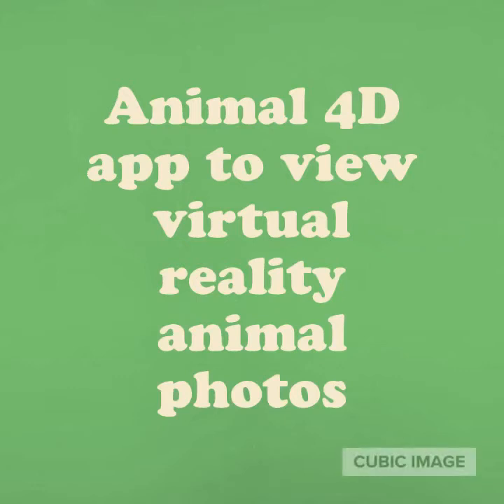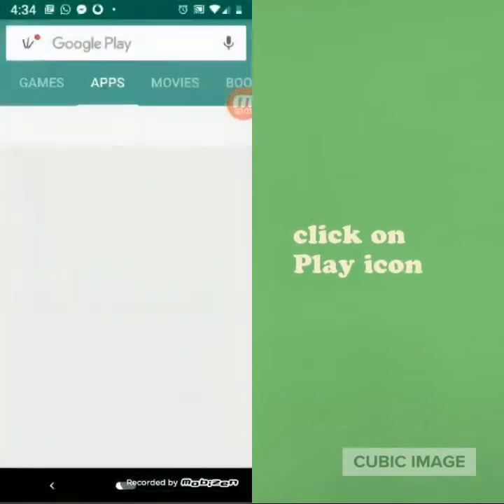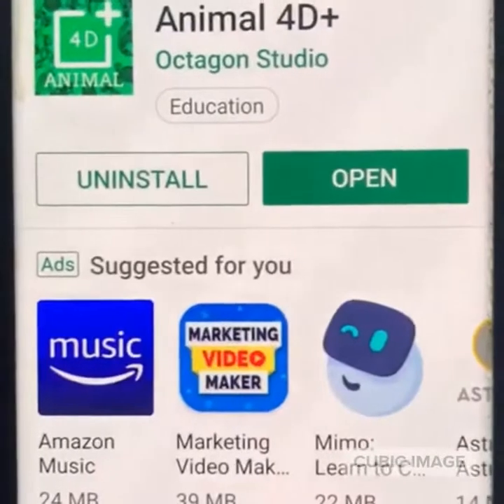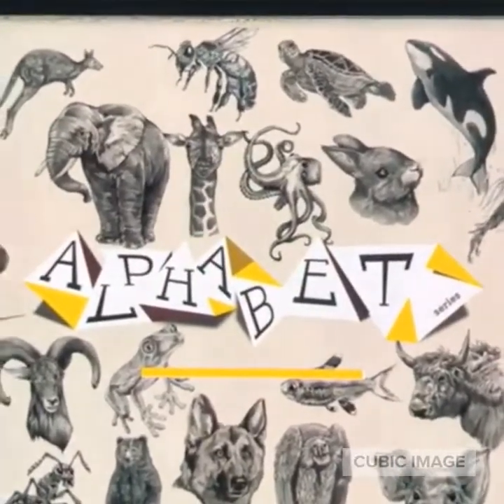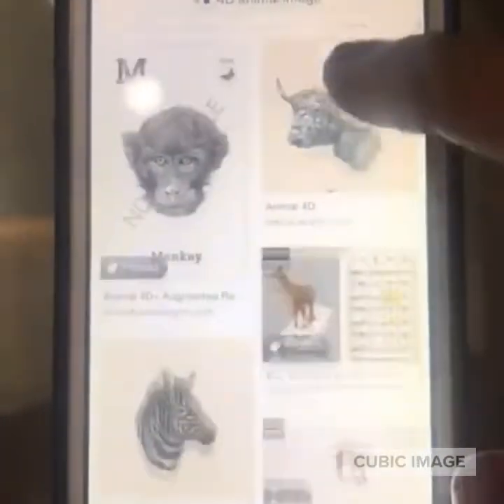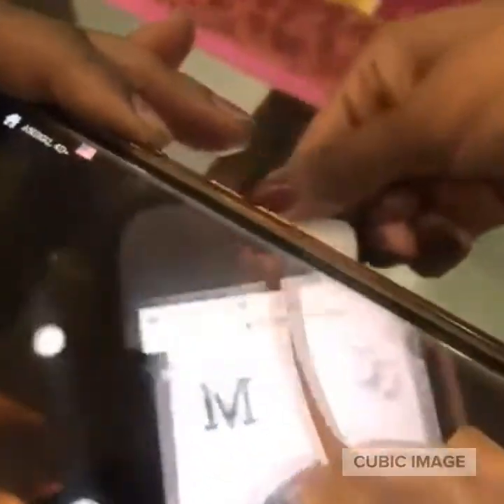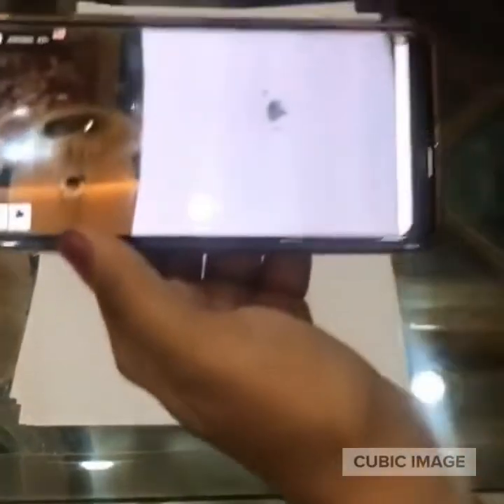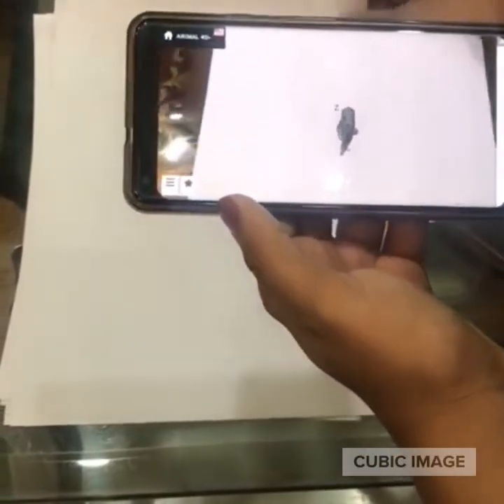Animals images in 4D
Python tutorial for CBSE syllabus